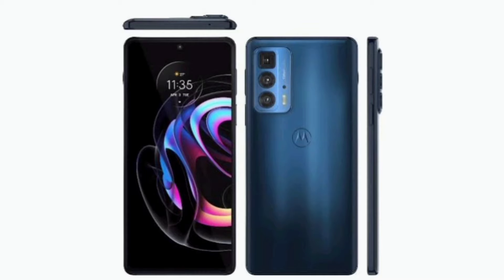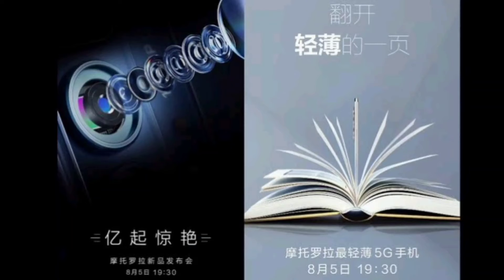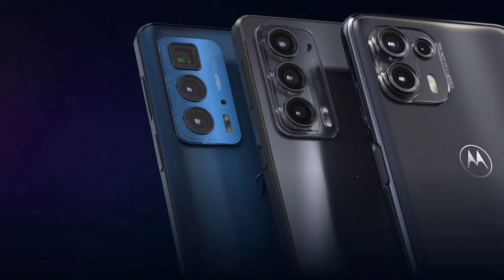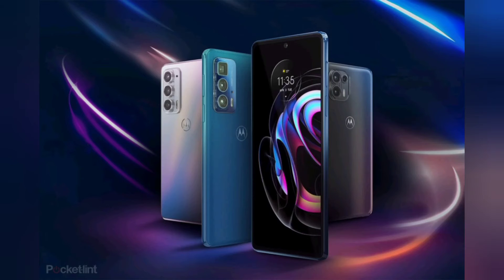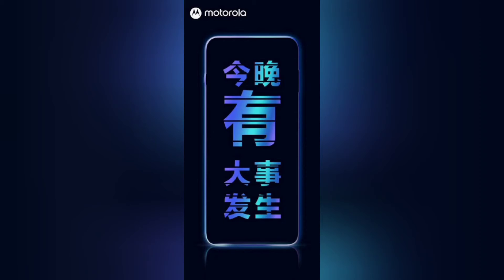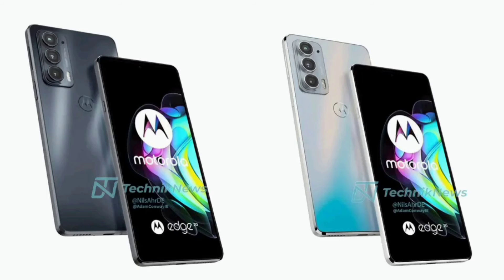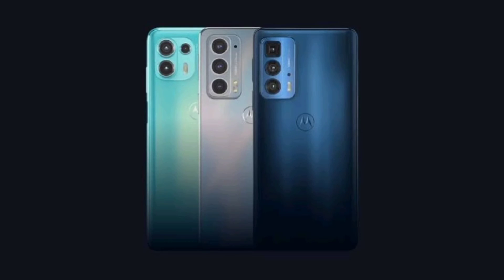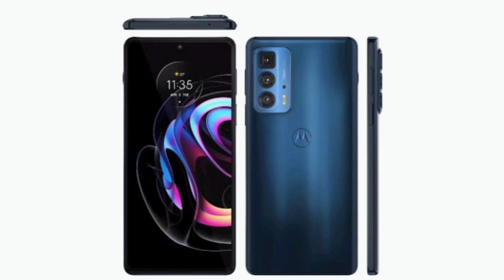Motorola Edge 20, Edge 20 Lite, Edge 20 Pro With 108-Megapixel Launched: Price, Specifications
Motorola Edge 20 is backed by a 4,000mAh battery, Edge 20 Lite is backed by a 5,000mAh battery, and Edge 20 Pro has a 4,500mAh battery.

HIGHLIGHTS

Motorola Edge 20 series starts at EUR 349.99 (roughly Rs. 30,900)

Motorola Edge 20 series supports 30W fast charging

Motorola Edge 20 Pro comes with 144Hz refresh rate

For the latest tech news and reviews, follow New Technology on Twitter, Facebook, and Google News.